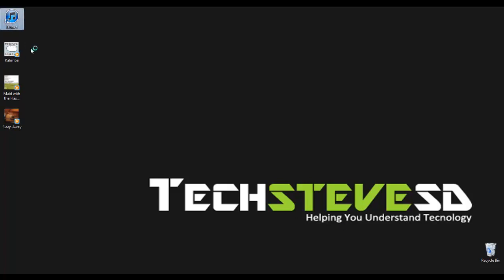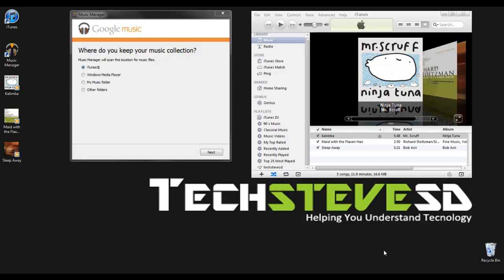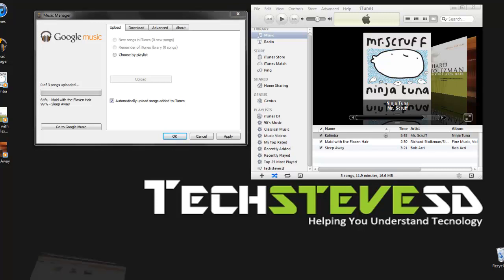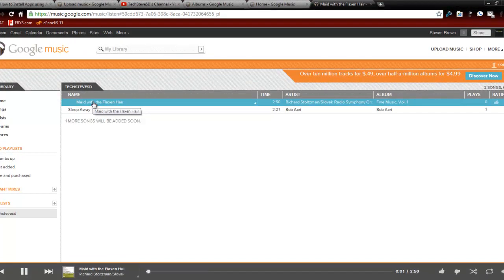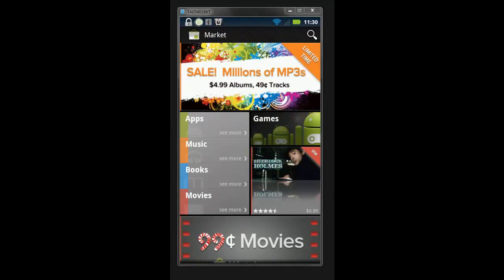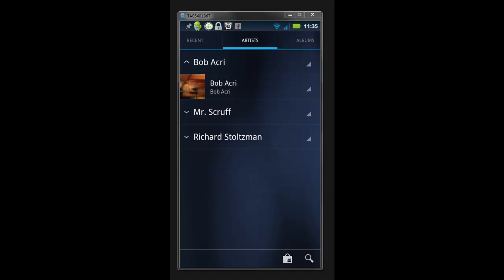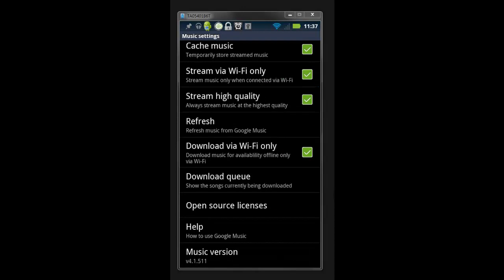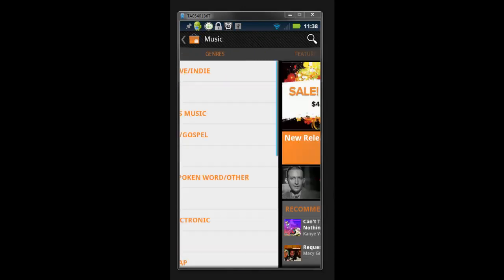Integrating iTunes w/ Google Music